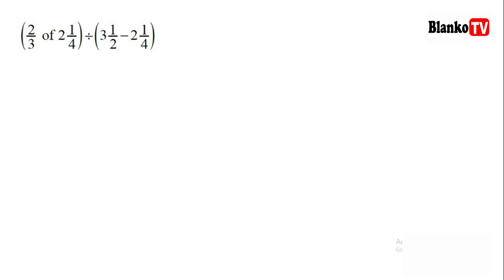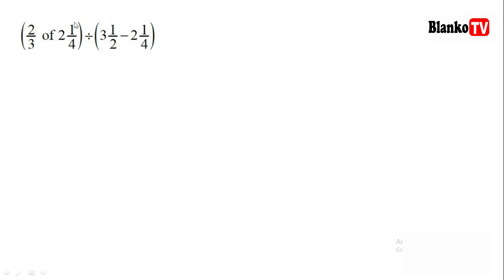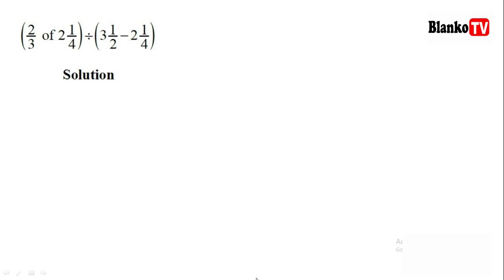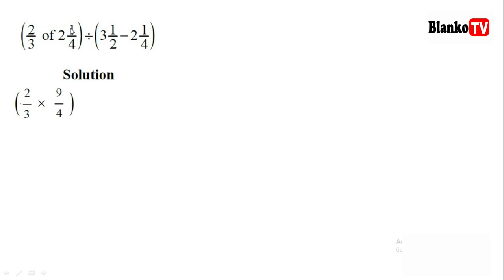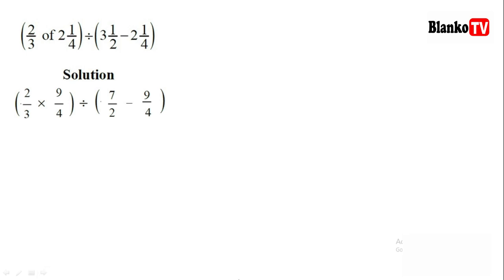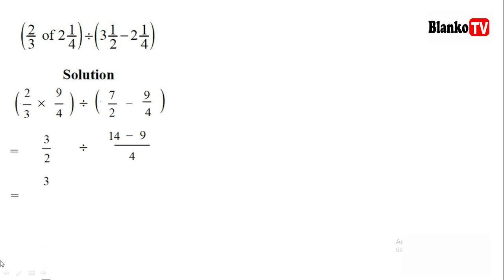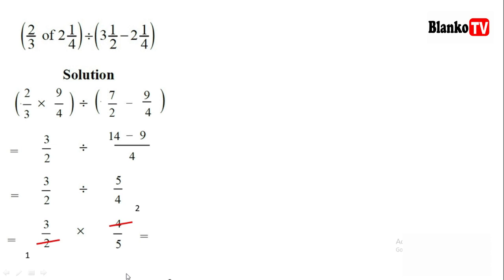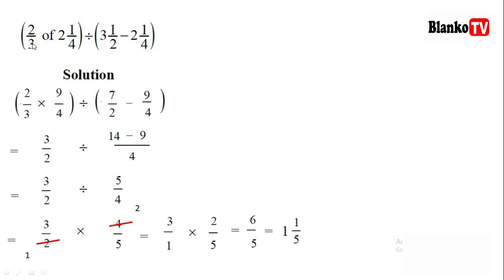How you can Solve fraction using B. O .D .M. A. S